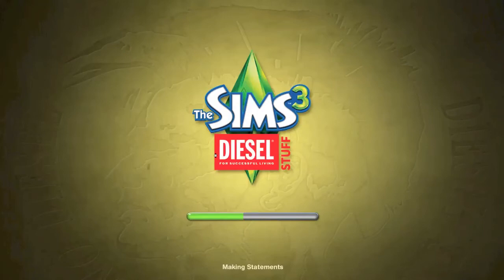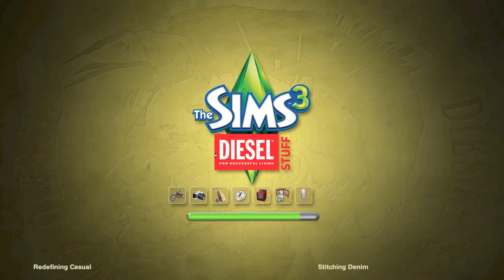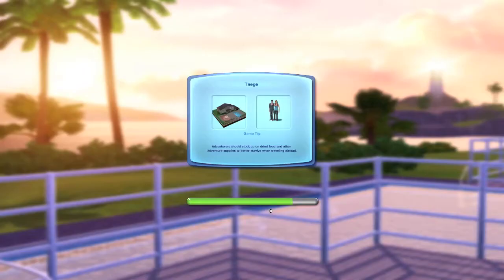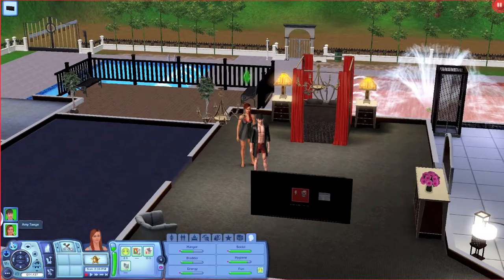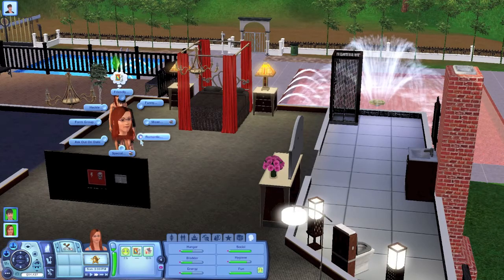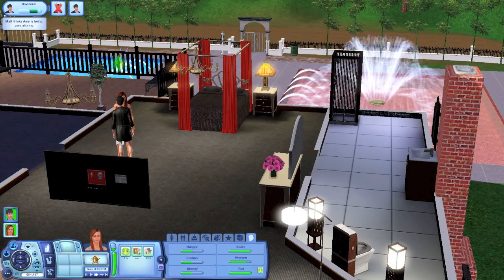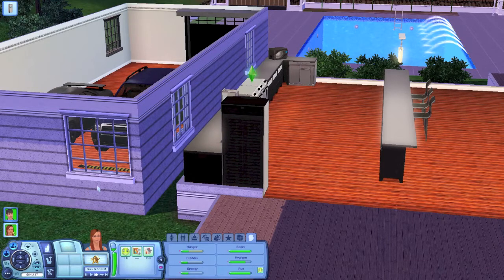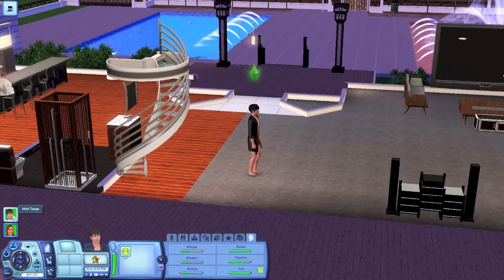Test of the sims 3 on the mac mini 2011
Test of the sims 3 on the mac mini 2011 to see if at can record my voice and the game play at the same time